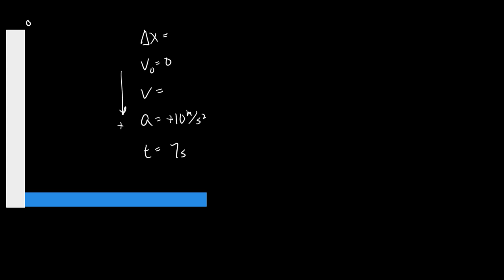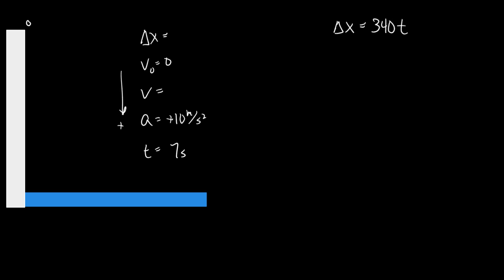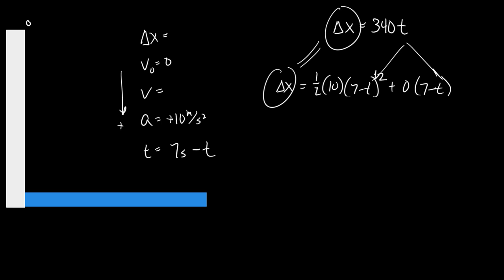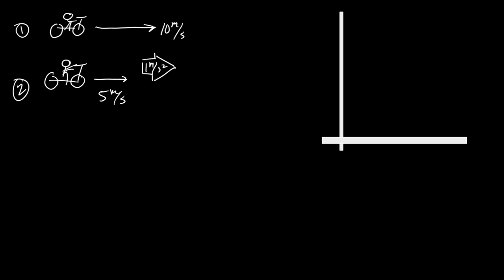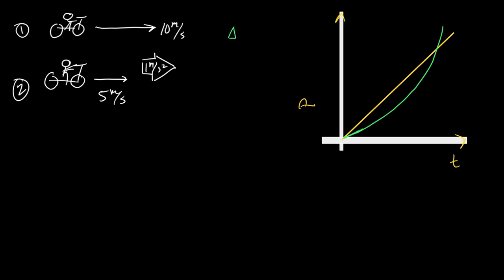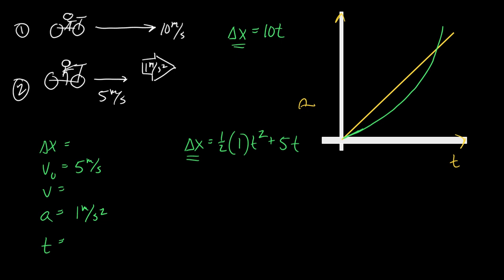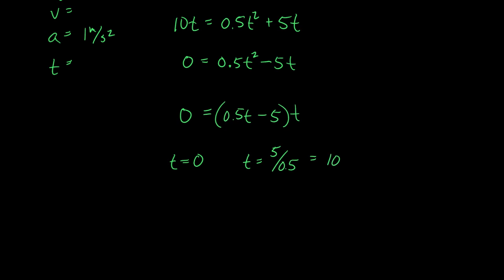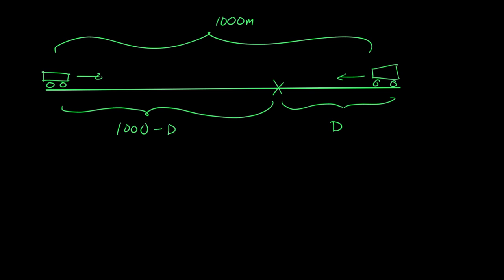Homework starters 7th